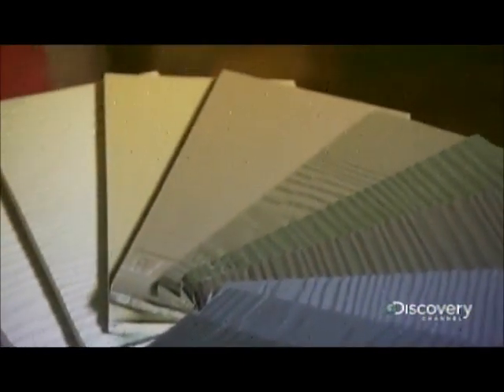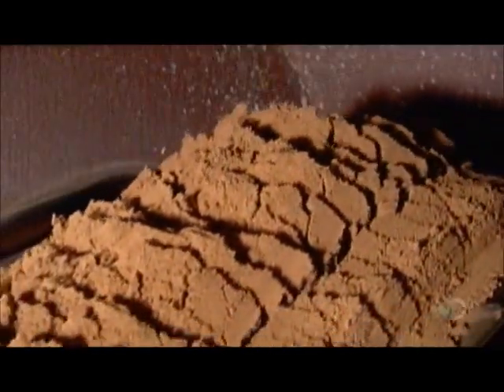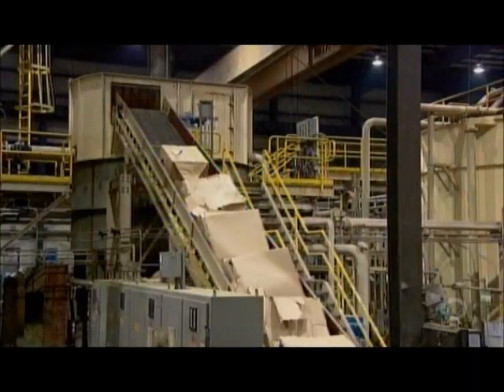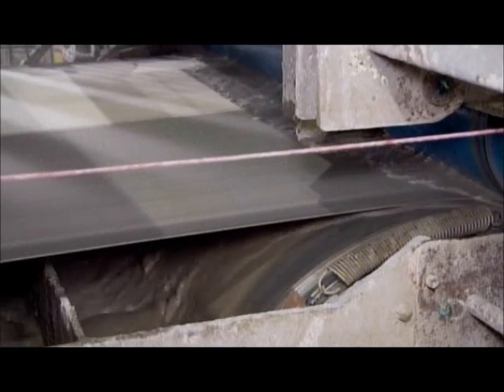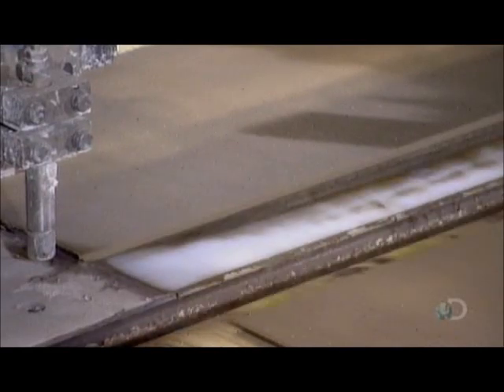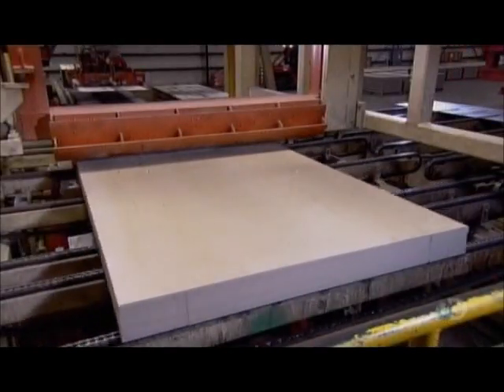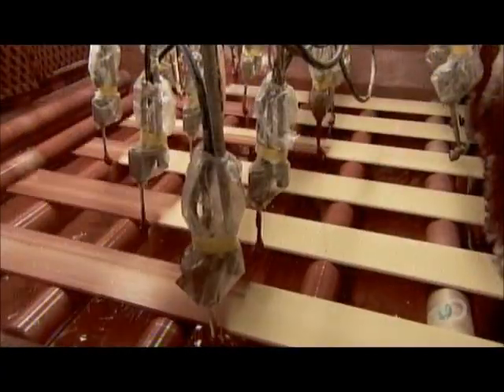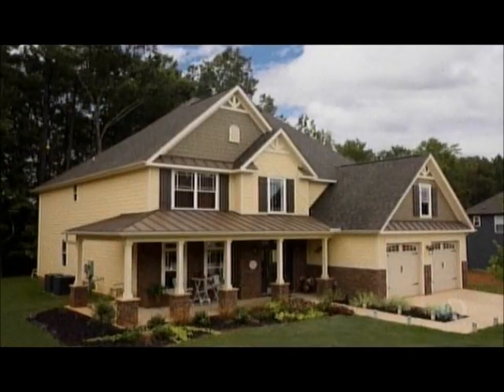How It's Made - Fibre Cement Siding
Discovery and Science Channel's How It's Made Fibre Cement Siding episode.